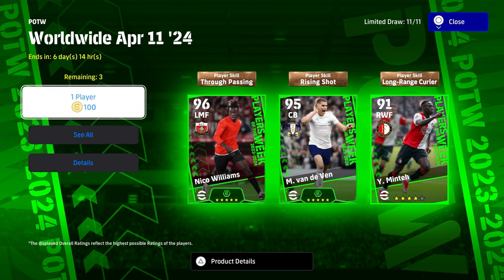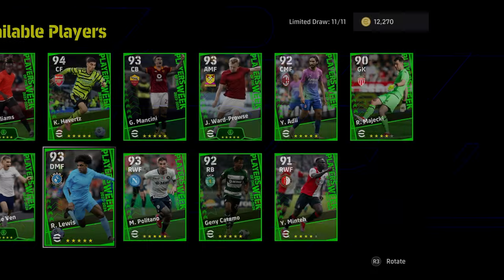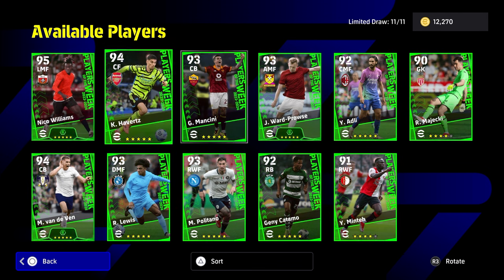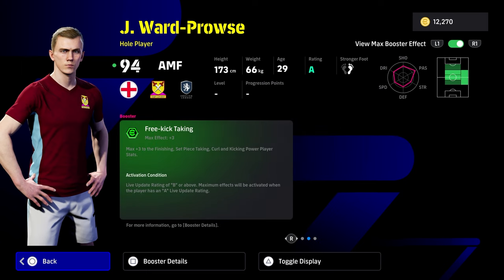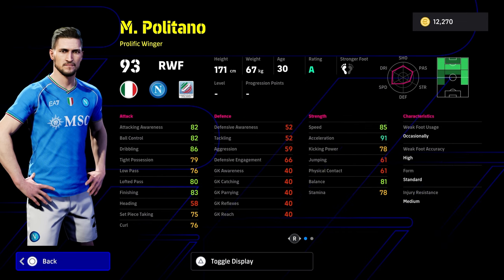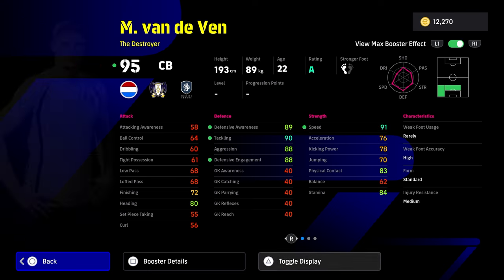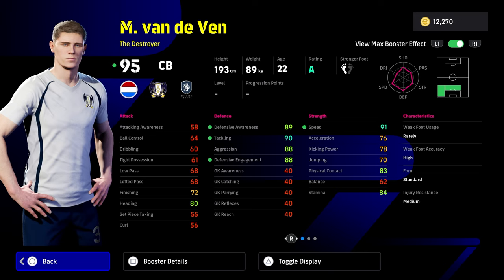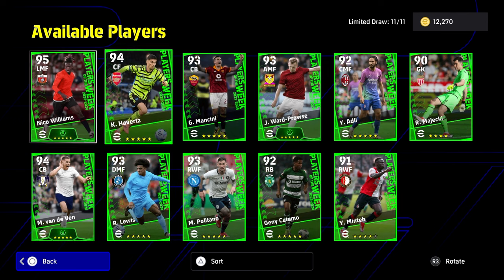SEASON 6 POTW REVIEW | 1 BEAST, 10 BUSTS